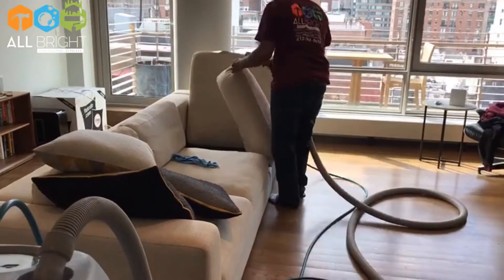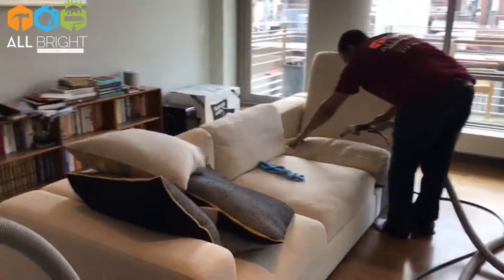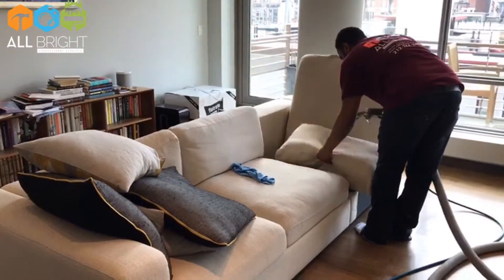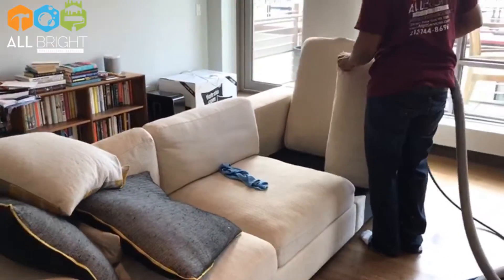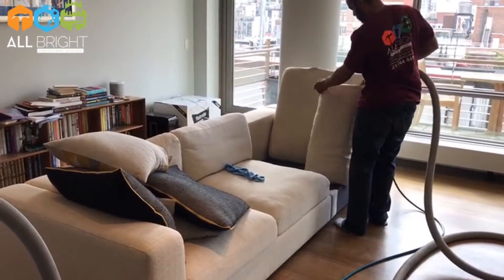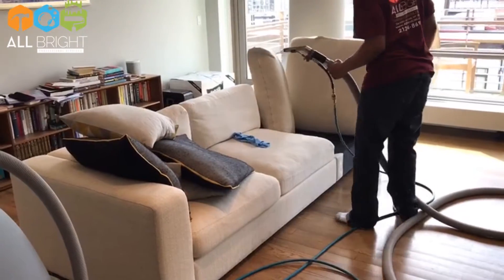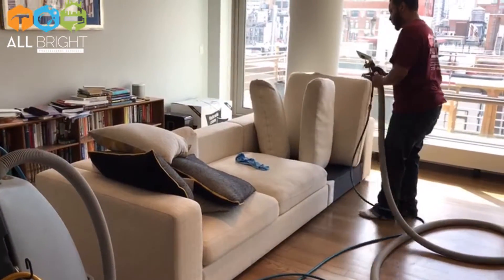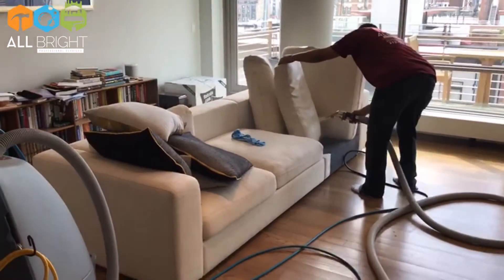Professional Upholstery Cleaning Services In NYC Furniture Steam Cleaning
Don’t replace your favorite sofa or chair, let the experts at All Bright restore the beauty and extend the life of your favorite upholstered furniture.
Upholstered furniture has a more varied range of materials and manufacturing methods than carpet. Our knowledgeable technicians can identify the fabric type of each upholstered piece and what cleaning methods will give your upholstery the best, safest and long lasting results.